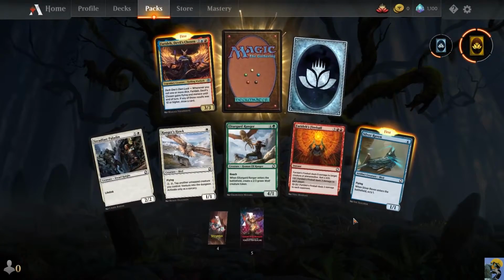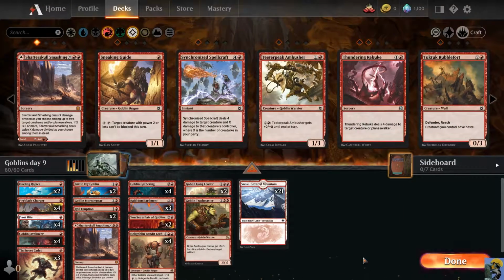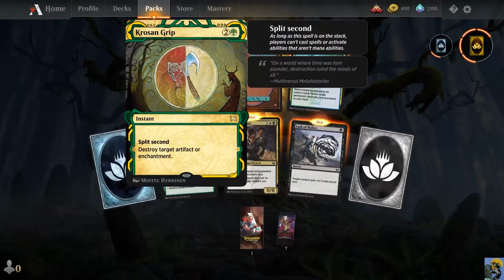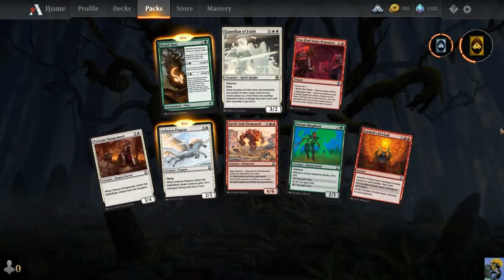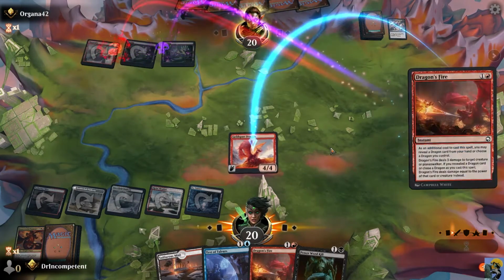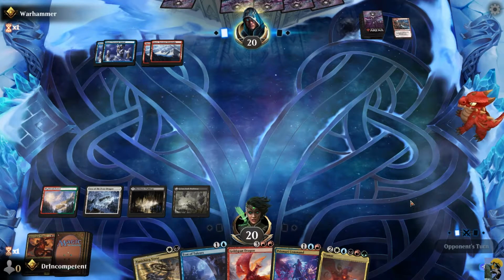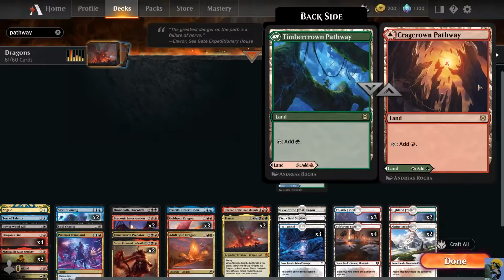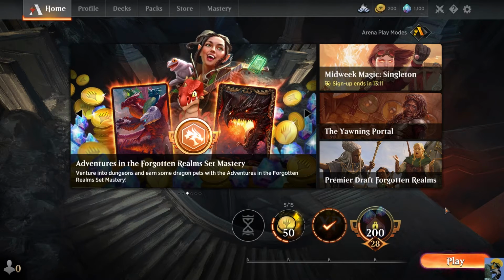MTG ARENA Let's Play in 2021 | Episode 18 | Brand New Account | Opening Packs then Dragons! 🐲🐉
Let's Play MTG Arena here in 2021 with a brand new, Free to Play account! I have played Magic the Gathering since Unlimited, off and on for years. I haven't played in a while, but this new Dungeons and Dragons based set has me interested to play, so I thought I'd try it here! I have played some MTG Arena back in Beta and really enjoyed it, but didn't get very far. Now I'm ready to crack some packs and build some decks and see what happens!

Please consider becoming a channel member to watch all livestream VODs ad-free and support my incompetence! ;D

CREDITS:

Intro: Morning Stroll - Mark Sims